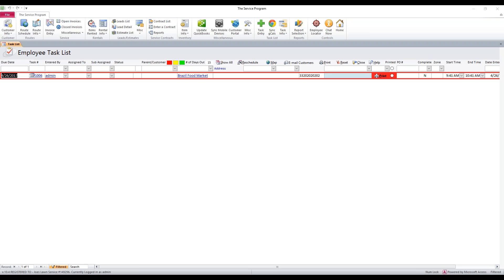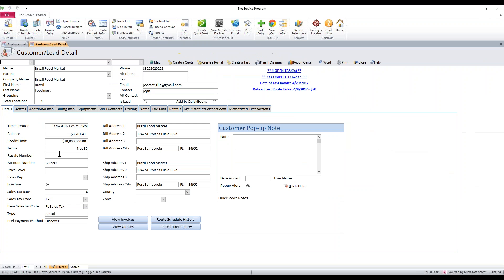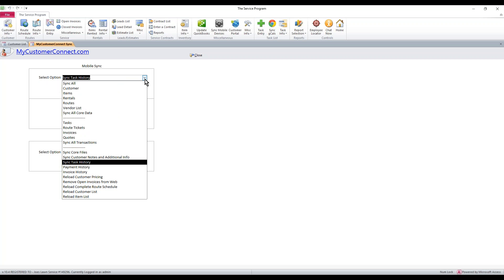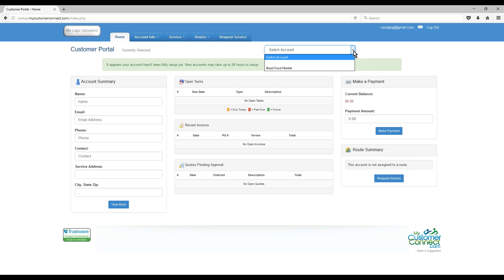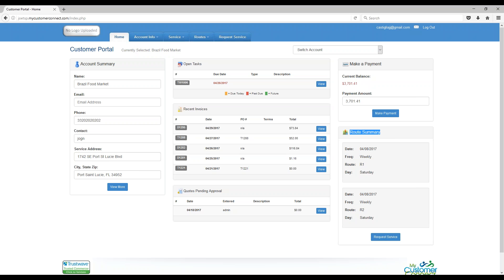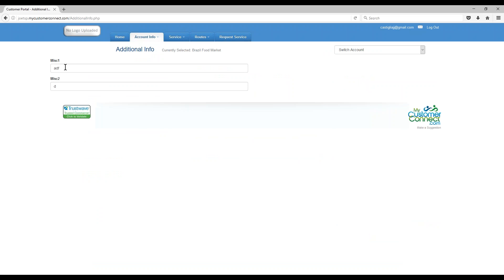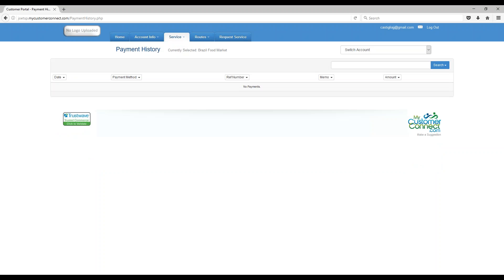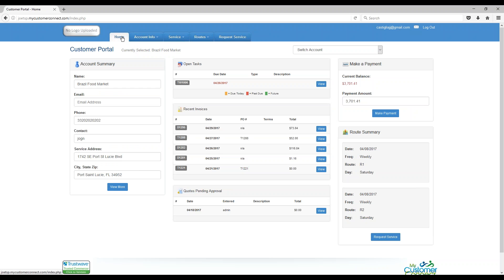How to navigate The Service Program customer portal and pages on your customer portal.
How to navigate the service program customer portal and pages on your customer portal using The Service Program